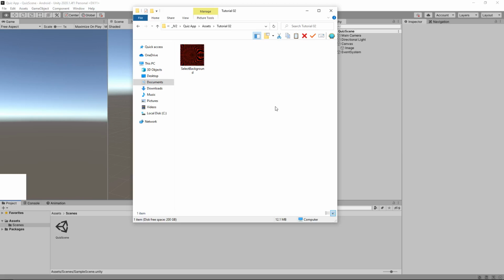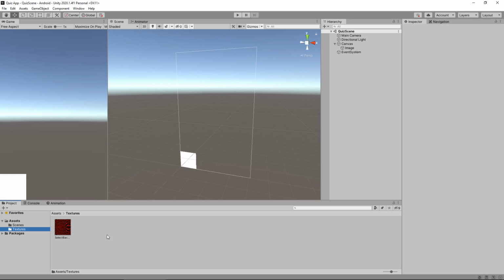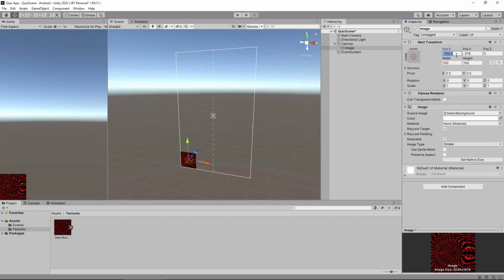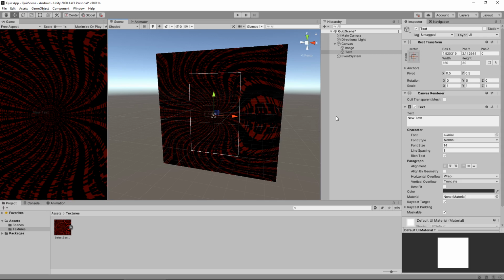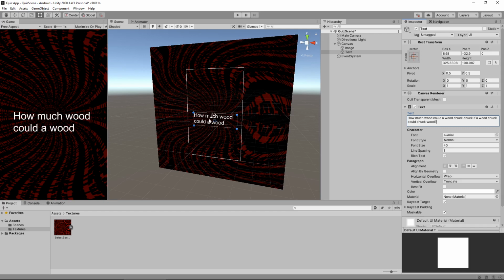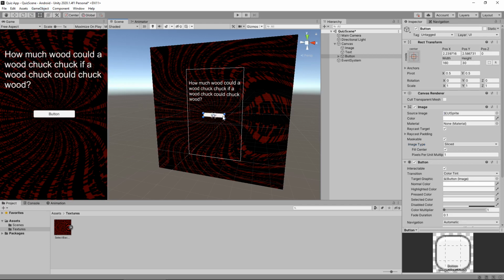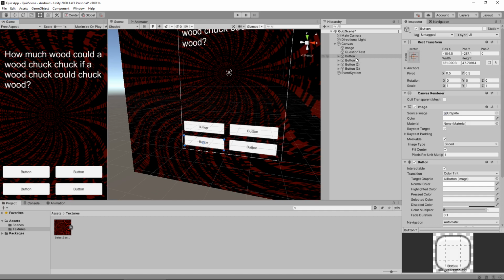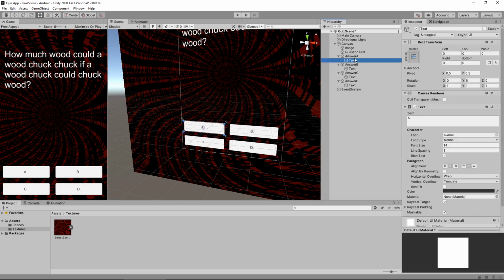How To Make A Quiz App Game In Unity - Tutorial 02 - Textures & UI - Best Guide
In this Quiz App Tutorial, we explore texturing objects as well as some UI elements.

Who Is Jimmy Vegas?